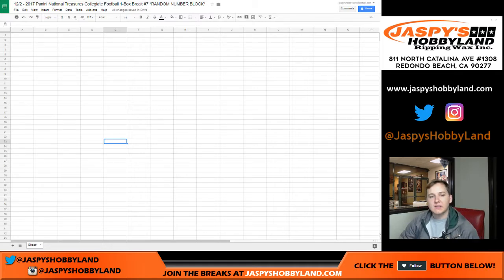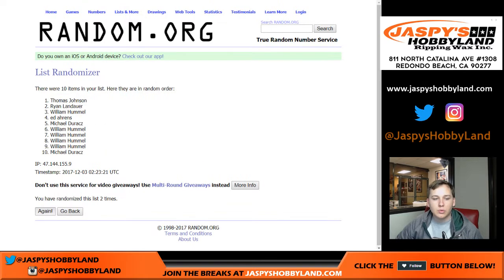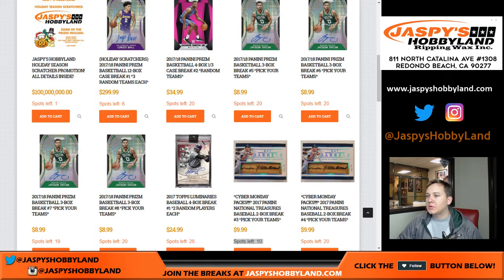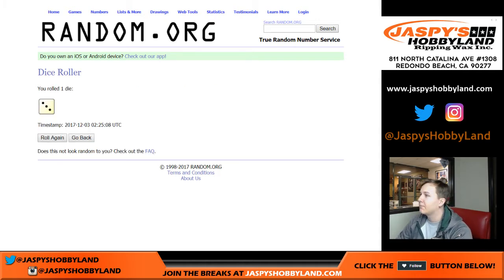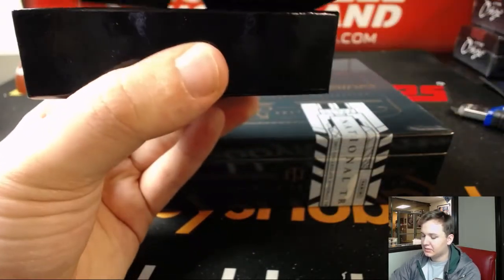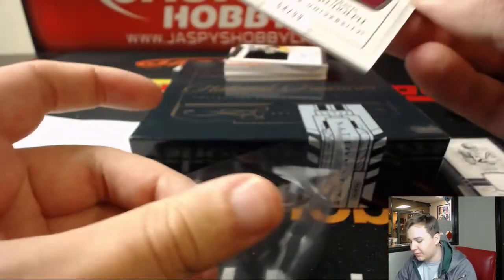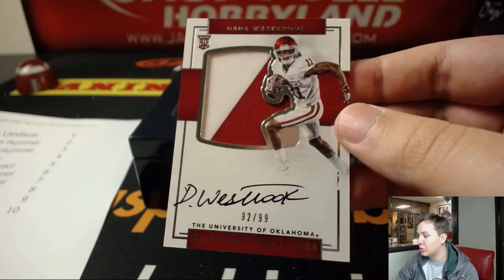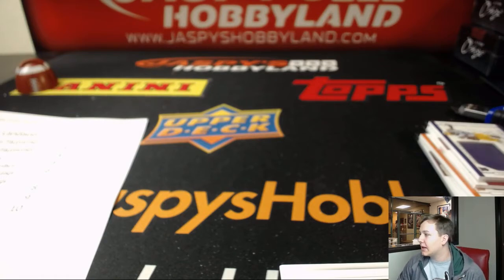12/2 - 2017 Panini NT Collegiate Football RN Block #7